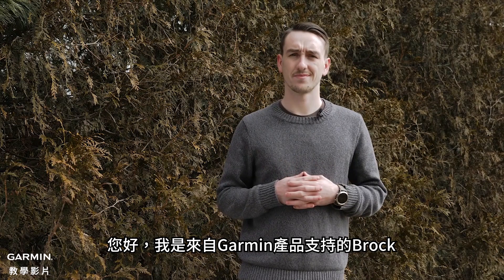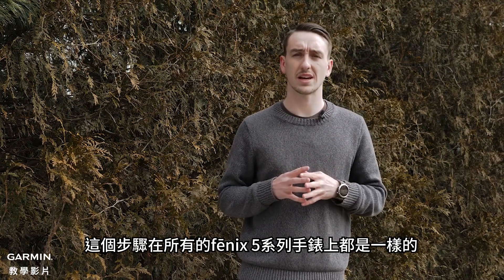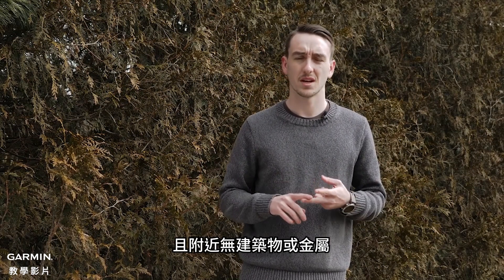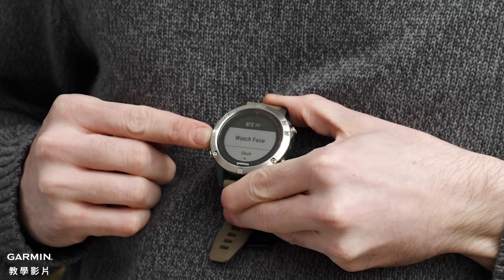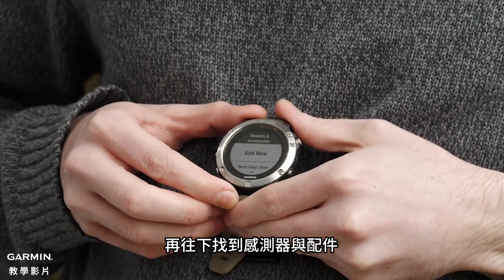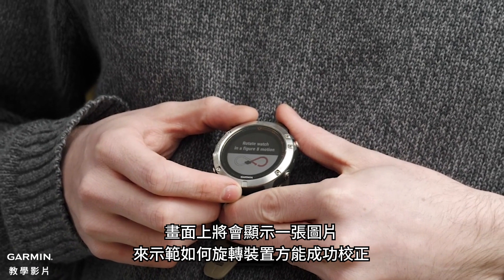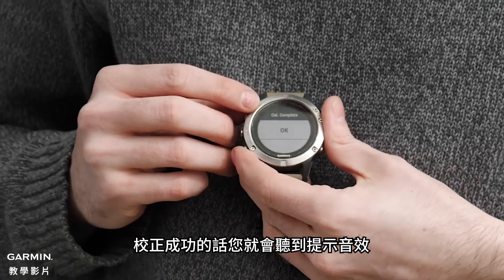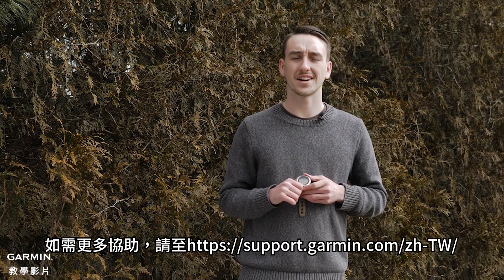【教學】fēnix 5/5S/5X：電子羅盤校正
這篇影片將會教您如何校正fēnix 5系列手錶的電子羅盤。